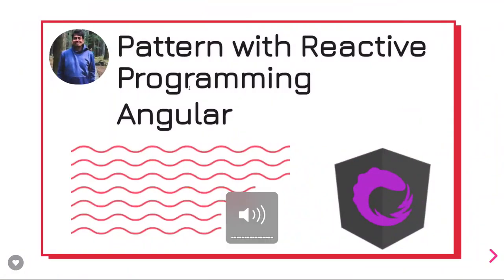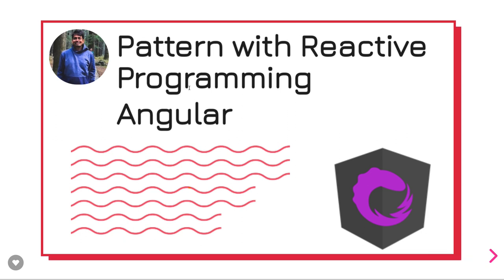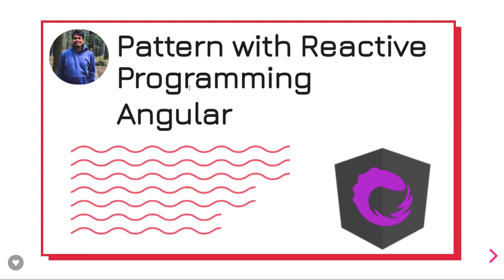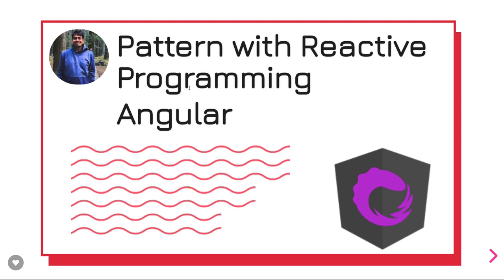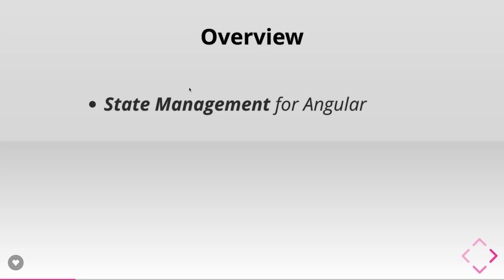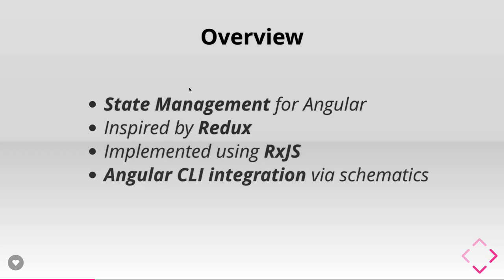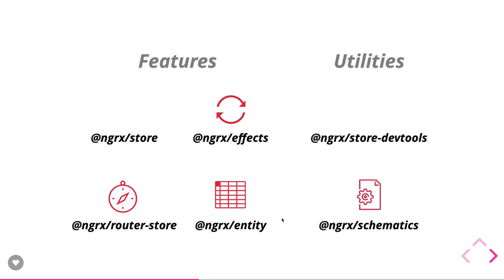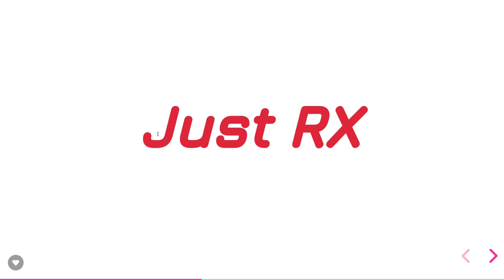Reactive Observable Pattern for Angular Data Store Services | NgRx | Observables | Angular Webcast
Code